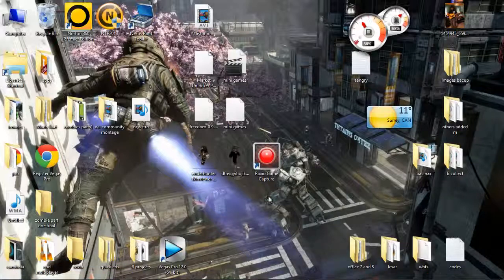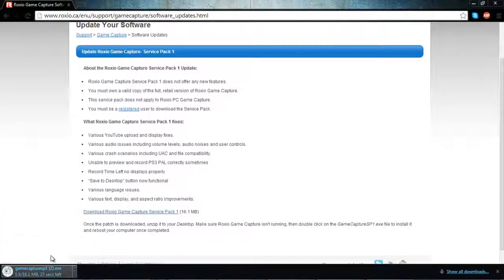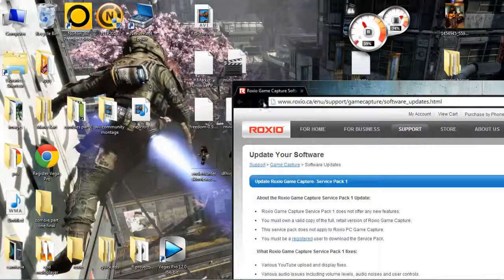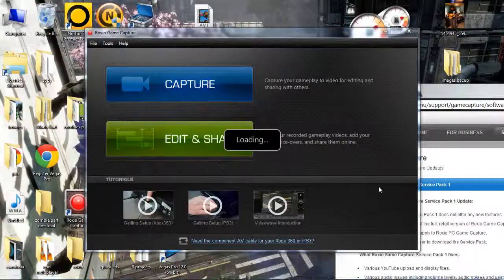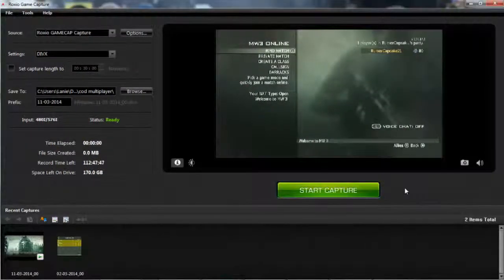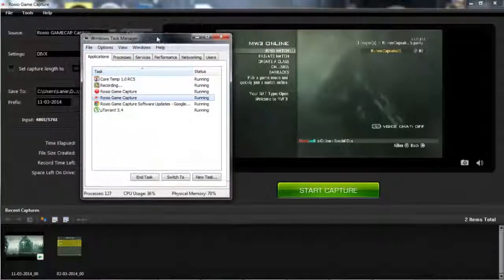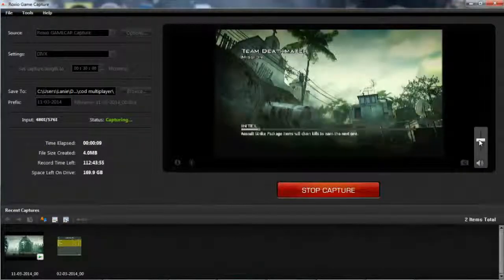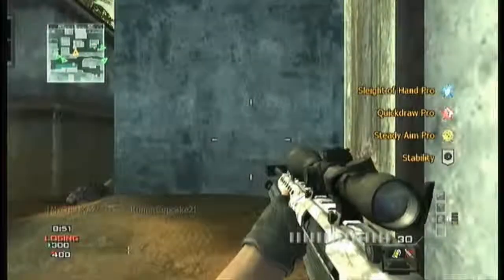Roxio GameCapture audio DISTORTION problem [FIXED]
What ya think???

So basiclly this how it happened.
I been playing and recording my gameplays those past days until this happened "THE AUDIO DISTORTION PROBLEM"

To fix it just install the new roxio update sp1 package.
Of coarse if you are using the HD version of roxio make sure you type in roxio HD gamecapture update.

Note: Once you install the update you cant reinstall it again.